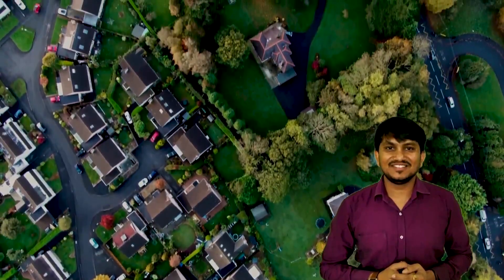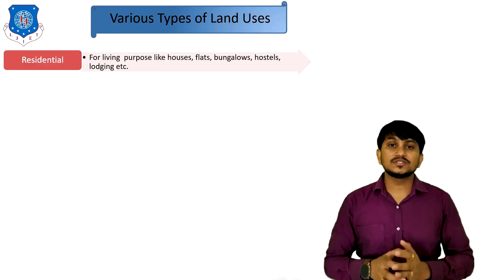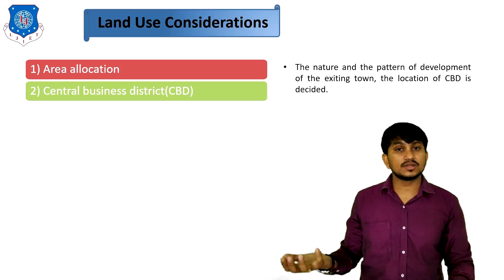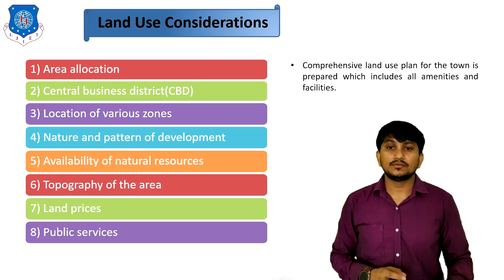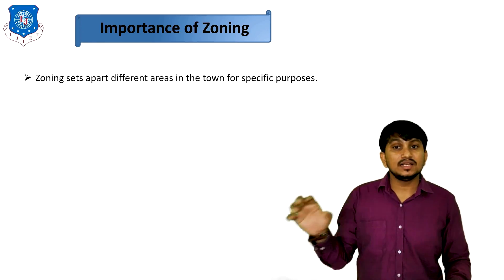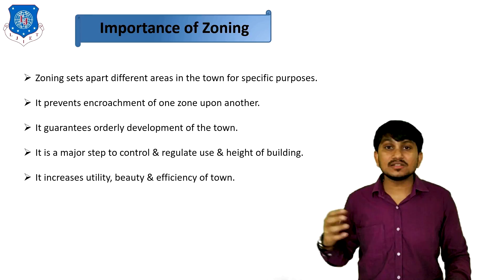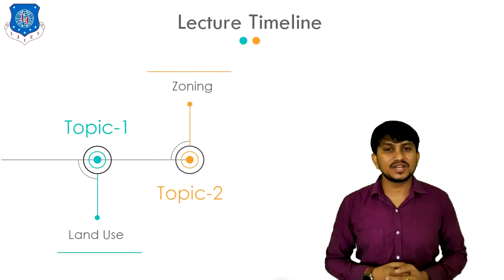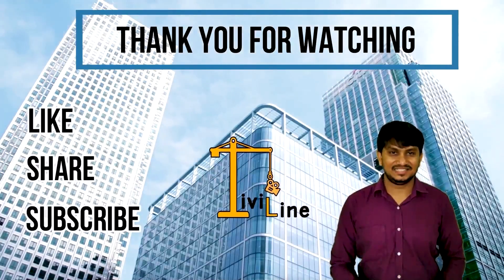Lec-19_Land Use , Zoning | Basic Civil Engineering | First Year Engineering